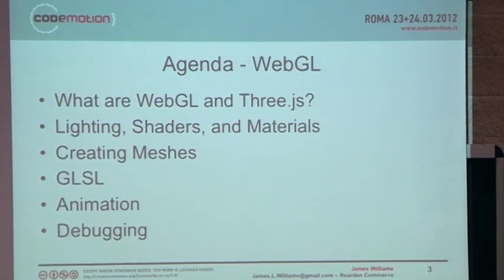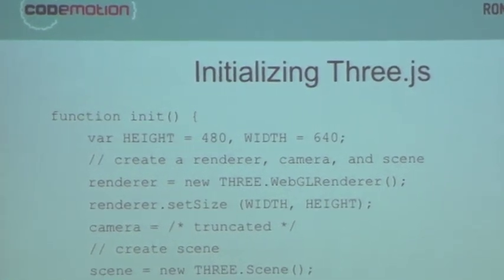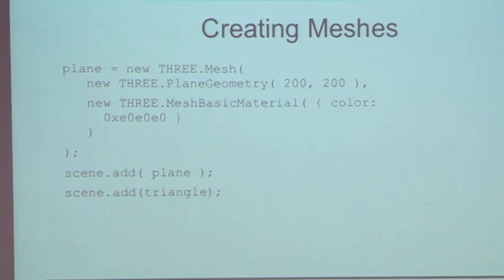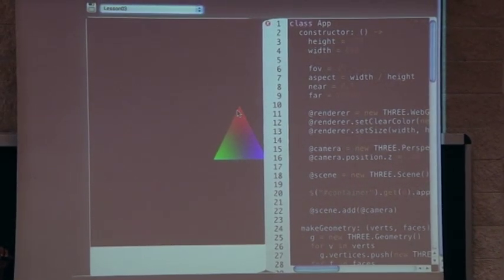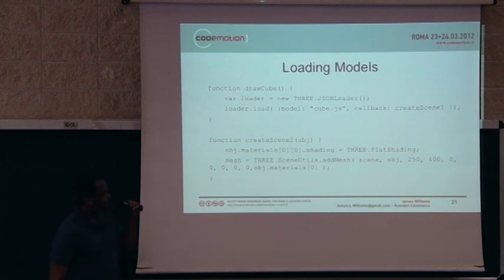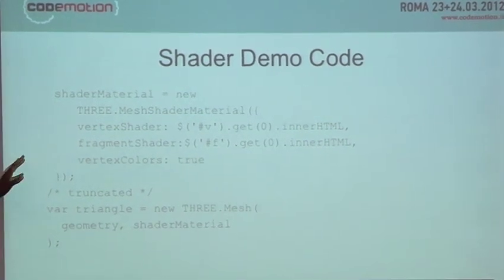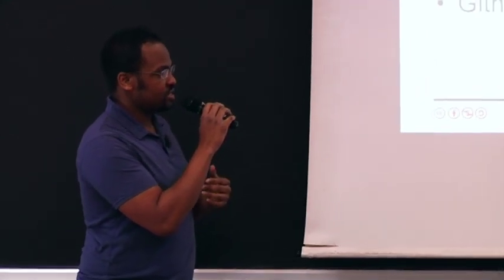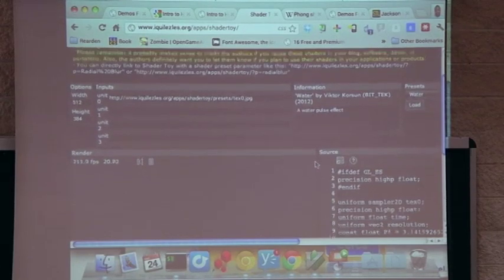Introduction to WebGL and Three.js, by James Williams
There was once a time where gaming in the browser meant Flash. That time is no more. Based on OpenGL ES, WebGL brings the 3D world to the browser without any plugins. Three.js, a scenegraph library for WebGL, allows us to make creating 3D web apps easier by abstracting away many of the low-level API calls. In this session, you'll learn the basics of game programming, WebGL, and how to use Three.js to create WebGL applications.